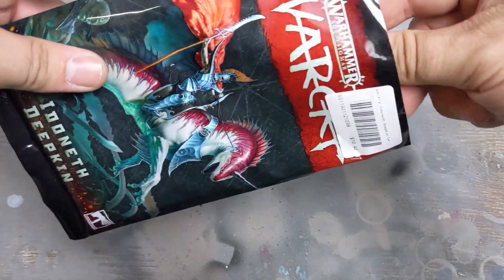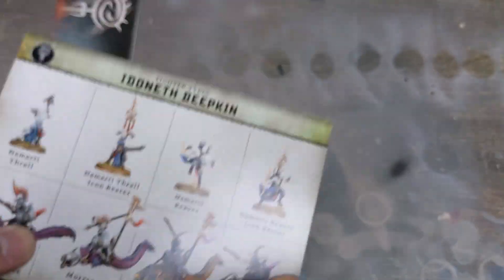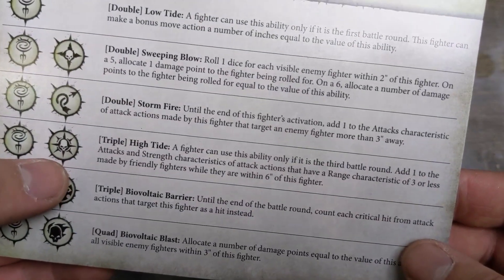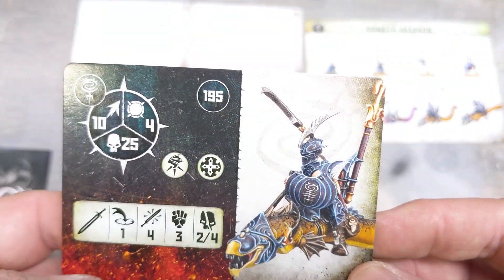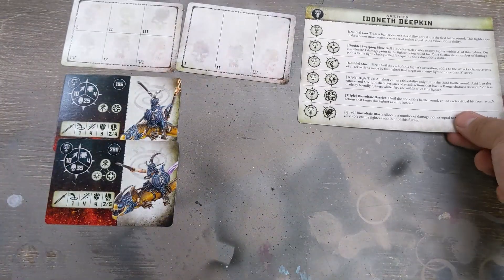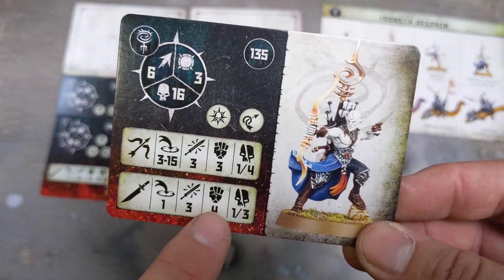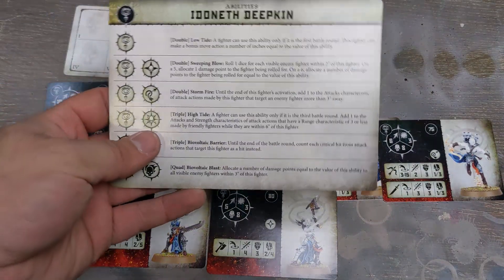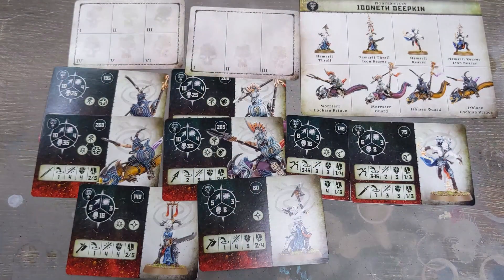Warcry. Idoneth Deepkin part 1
Im back at it with another warcry project the awesome looking Idoneth deepkin.